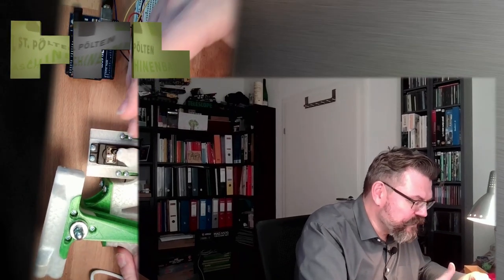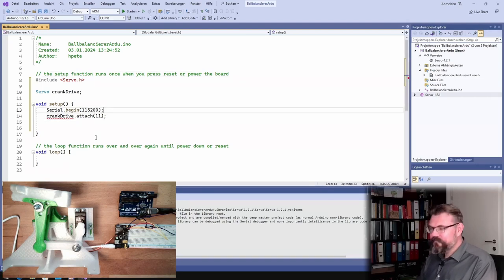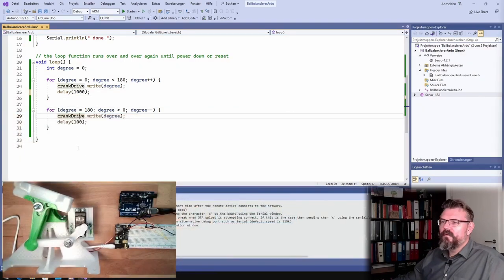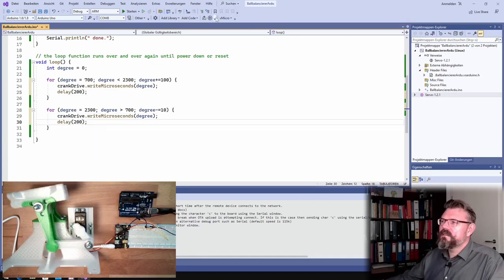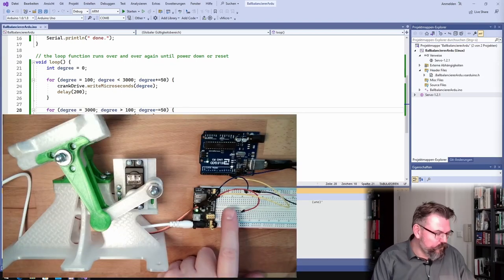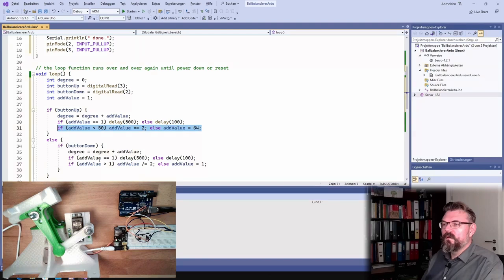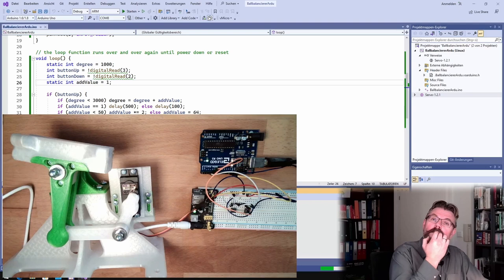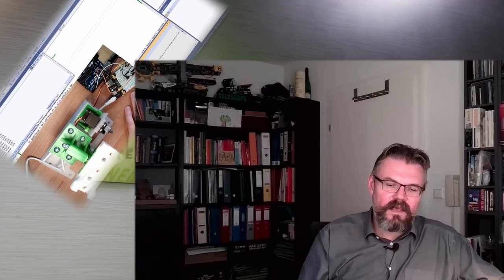PRBB 04: Movement Test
The crank drive is mounted. I want to move the Servor and see if I can mange to move the servo vor 180 degree and use the full possibility of the crank movement.